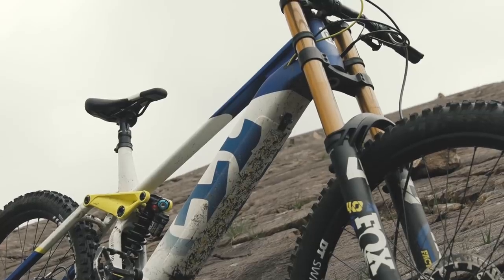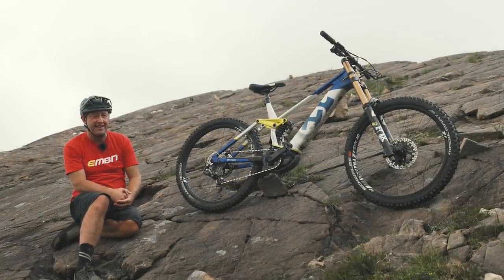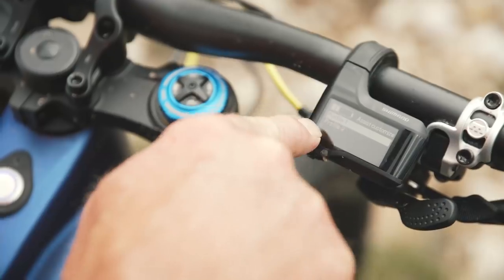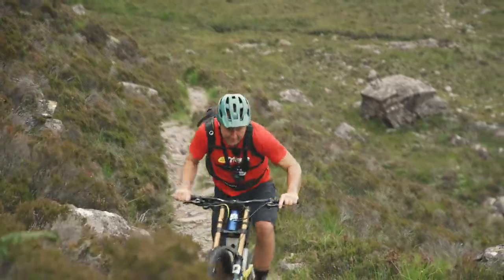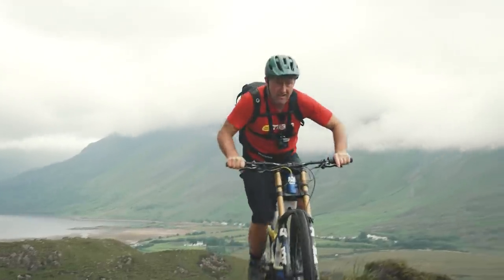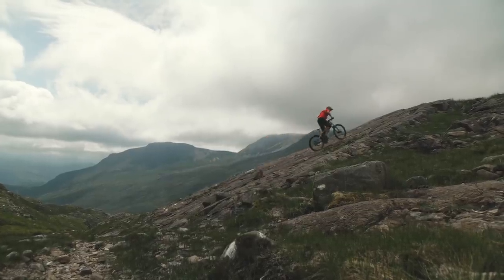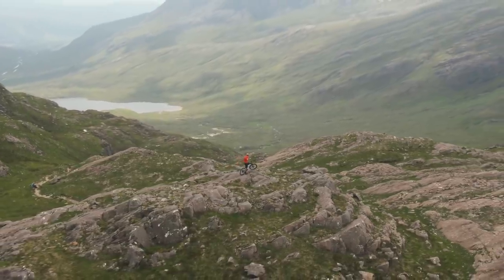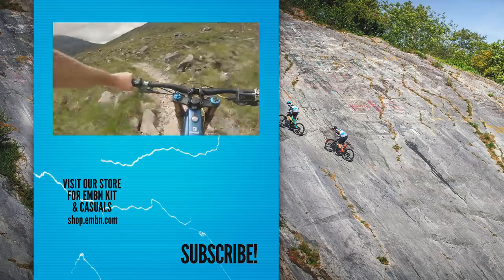Can Long Travel eMTBs Really Climb? | An Extreme DH E-Bike Mountain Climb Challenge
We know that long travel E-Bikes winch up smooth fire roads and singletrack to shuttle riders to the top of a bike park, but how do they get on with monster steep technical natural mountain climb that could challenge some downhill tracks? In this video, Steve Jones tackles a huge climb in Torridon to find out!

In association with Husqvarna & Shimano

And We Meet Again - Experia
My Friends Are Brutal (Instrumental Version) - Paisley Pink
It's All Downhill from Here - Larry Poppinz
1AM OMW - Ballpoint
My Own Two Hands - Lindsey Abraham
Drive By - Laurence Lee Murphy
Siege - STRLGHT
Mission Commence 3 - August Wilhelmsson
Between Poles 2 - August Wilhelmsson
Our Kingdom - Jo Wandrini
The Norman Kings - Bonnie Grace
To All the Glory - Howard Harper-Barnes
A Celtic Blessing - Bonnie Grace
Vantage Point - Hampus Naeselius

- The know-how…
- The skills…
- The tech…
- The inspiration…